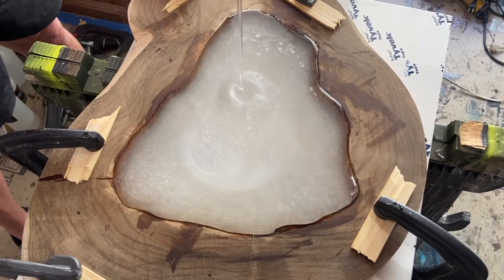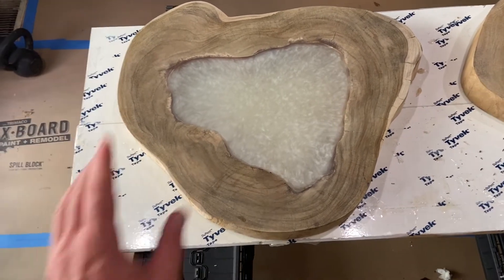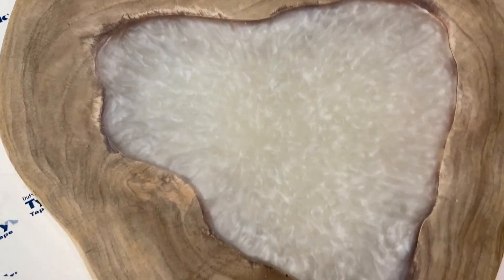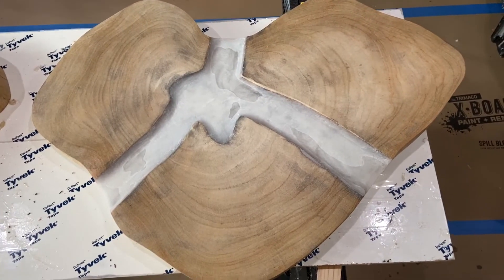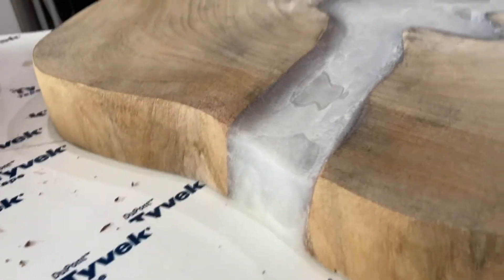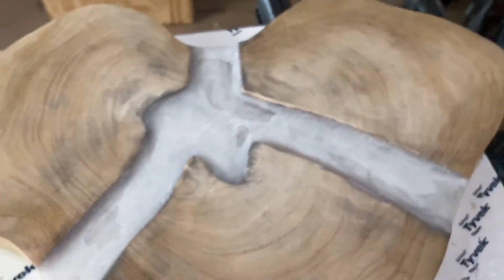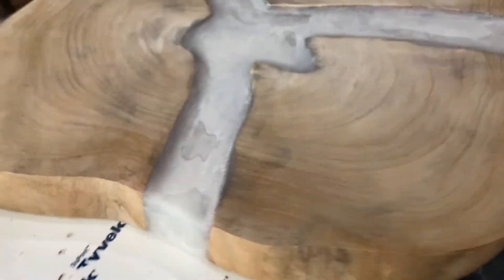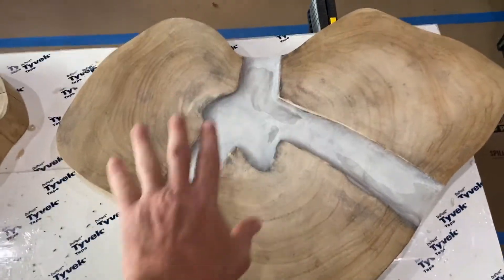Episode 5 - Checking on the resin pours - Dual Cocktail Tables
In this episode, we'll check in on our teak/resin tables to see how the resin pours turned out.

Watch and find out what our next steps will be - which will be highlighted in the next episode!